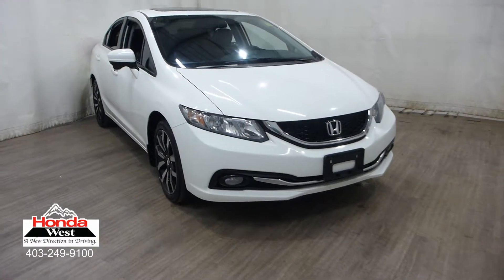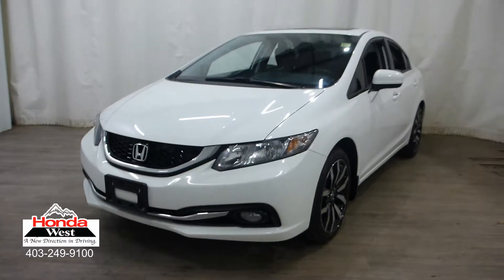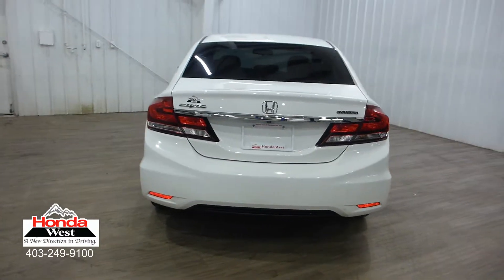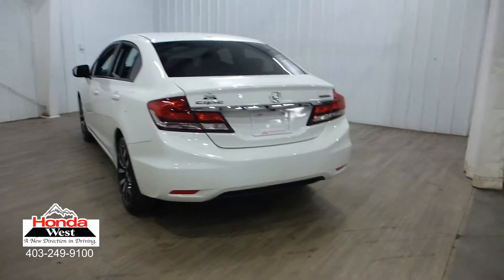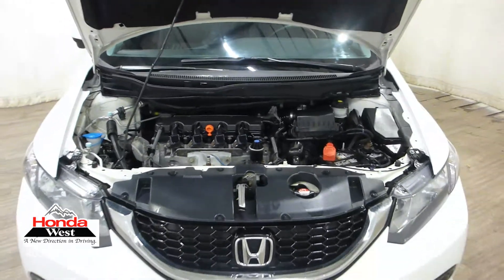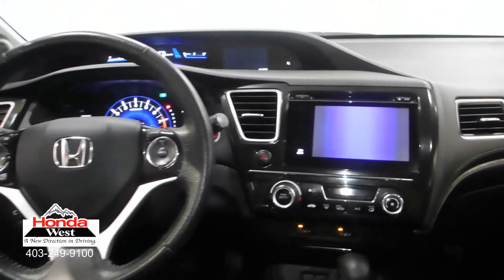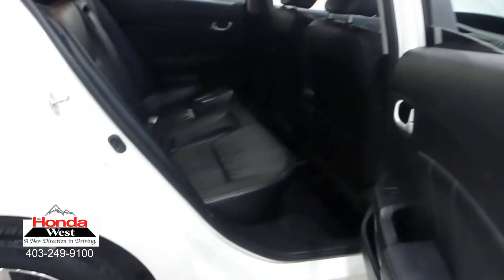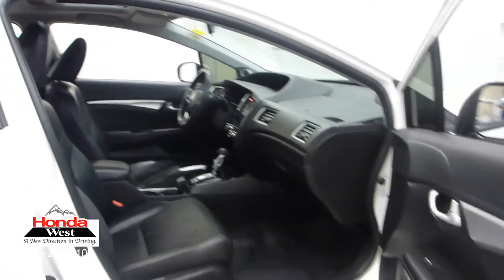2015 Honda Civic Touring - 18051897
HONDA WEST CERTIFIED - No Accidents, 1 Owner, New Tires and Rear Brakes, Leather, Heated Front Seats, Power Driver's Seat, Bluetooth with Audio Streaming, USB, Siri Eyes Free, Satellite Radio, Navigation, Multi-Angle Rear View Camera, Power Sunroof, Keyless Entry, Power Windows and Door Locks, A/C, Cruise Control

72 Hour No Questions Asked Full Money Back Guarantee + Flexible Financing + Balance of Manufacturers Warranty + 7 Day/1000 km exchange policy + Carproof Vehicle History Report + Certified Inspection Report = Honda West Certified Pre-Owned!!!

6 months tire replacement/repair
6 months battery replacement
6 months brake replacement/repair
6 months light bulb replacement

Smart Reasons to Shop at Honda West:
100+ Point Inspection*
7 Day / 1,000 kms Exchange Policy*